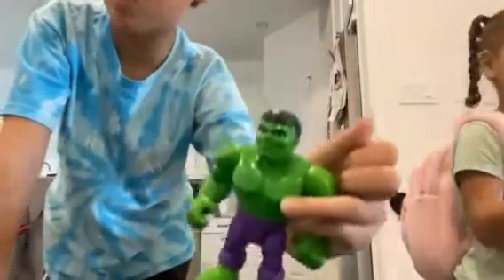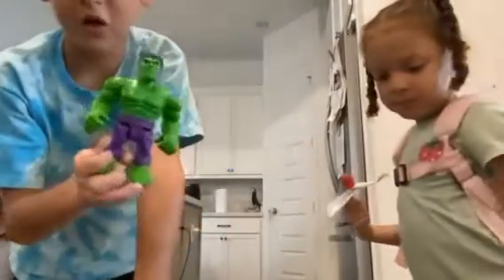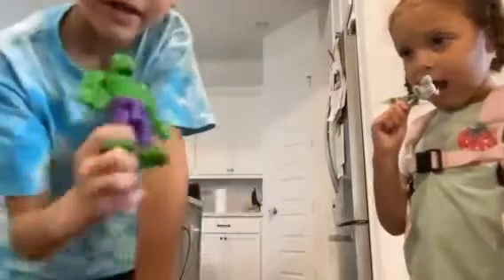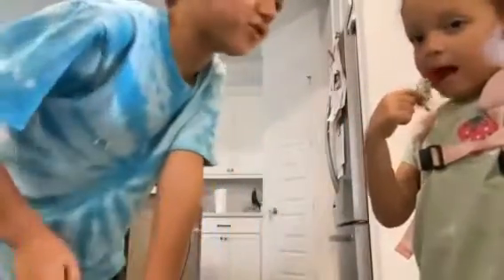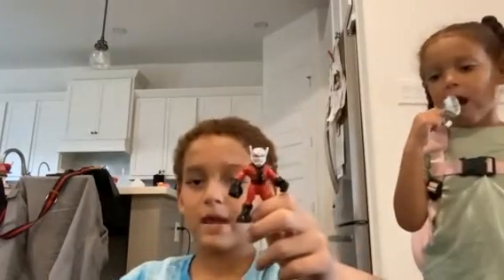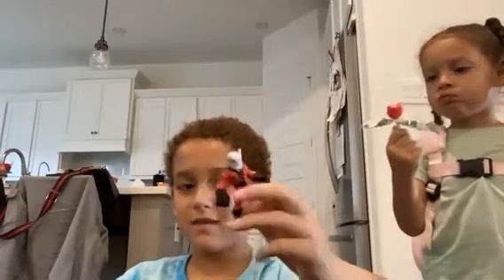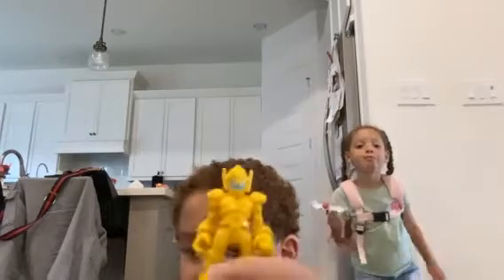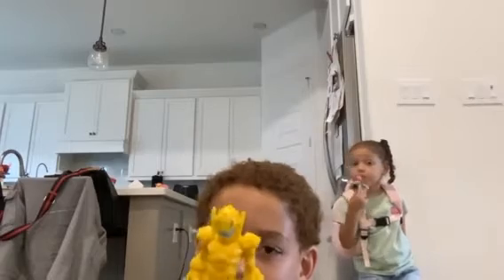PLAY TIME: Facts about Marvel characters 🦸‍♀️🦹‍♂️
Take a look at some of Parker’s Marvel Playskool Heroes collection. Learn about heroes like Hulk, Captain America, and Iron Man with Parker and Kennedy.